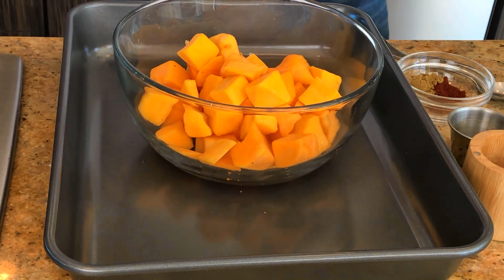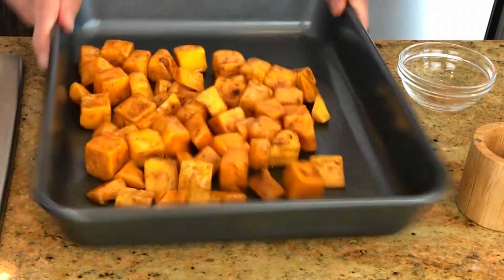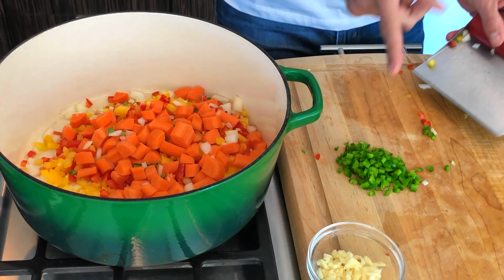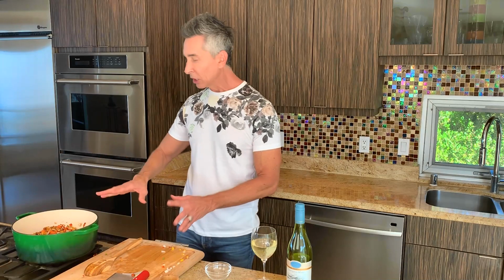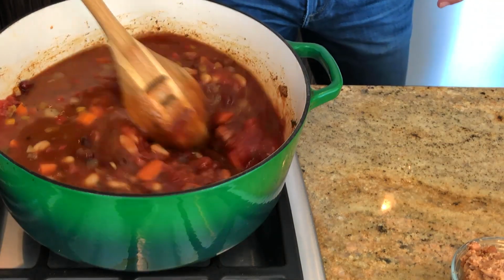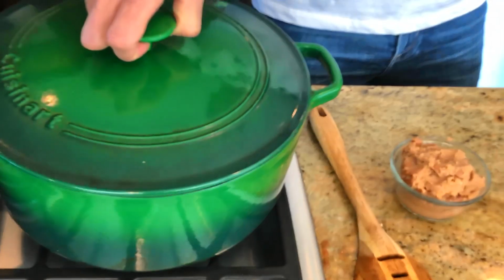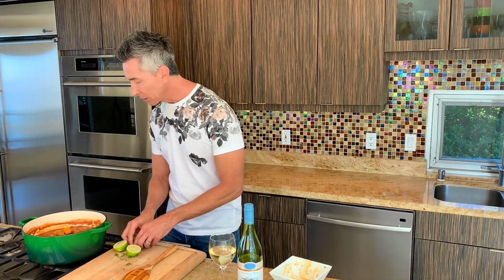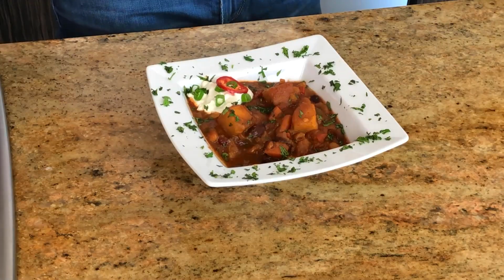Easy Vegan Chili Recipe with Butternut Squash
Vegan Chili with Butternut Squash Pairing with Oyster Bay Sauvignon Blanc